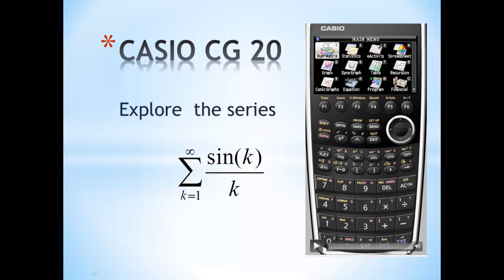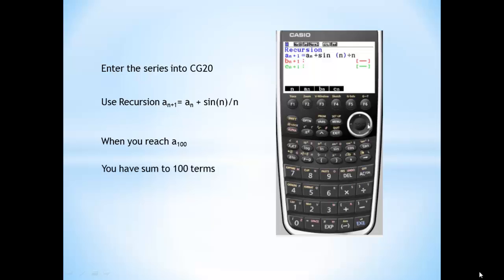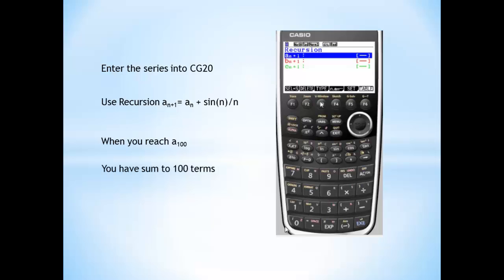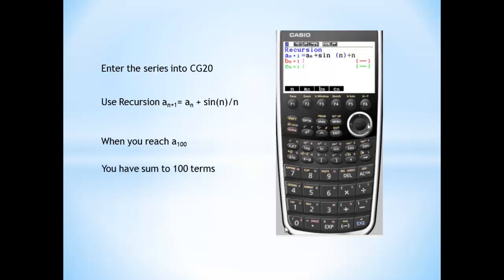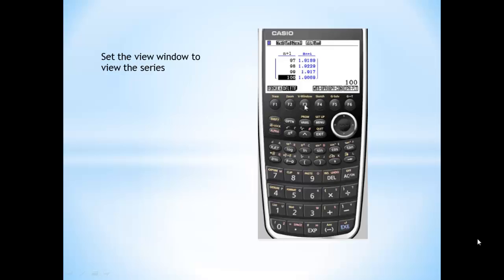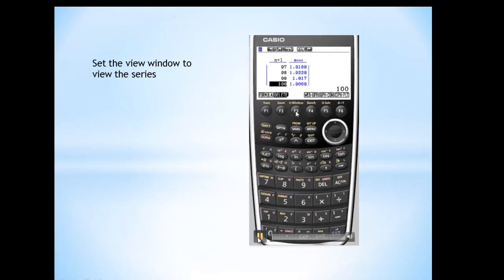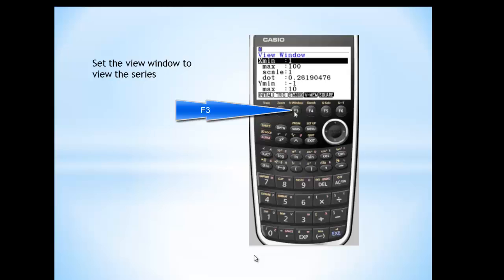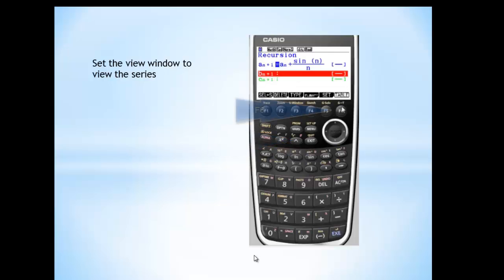Using CASIO fx-CG 20 to explore infinite series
Using CASIO CG 20 to explore the convergence of infinite series
Summation of sin(n)/n